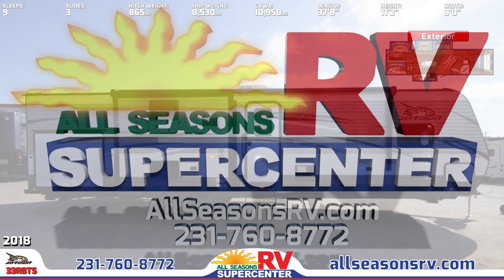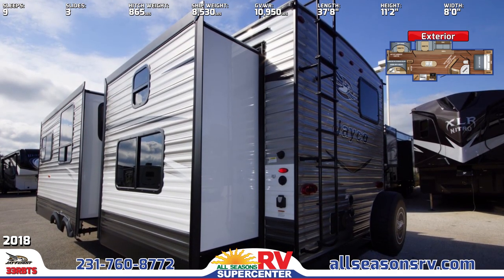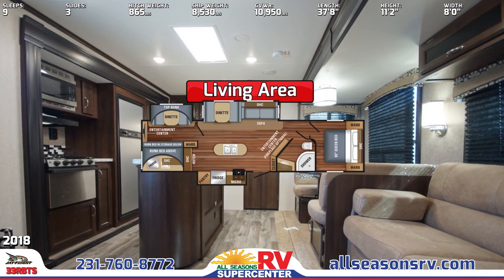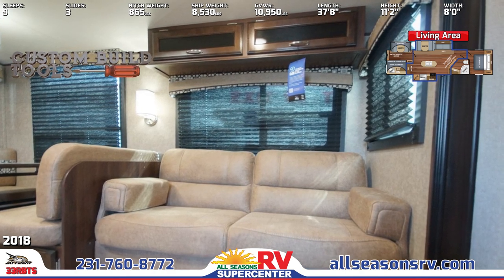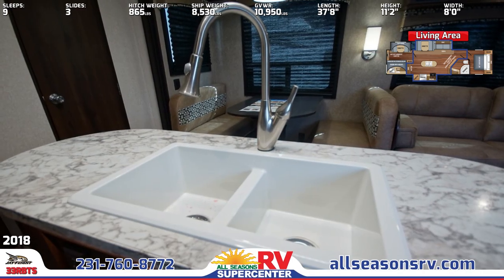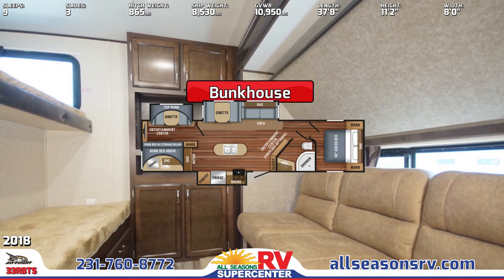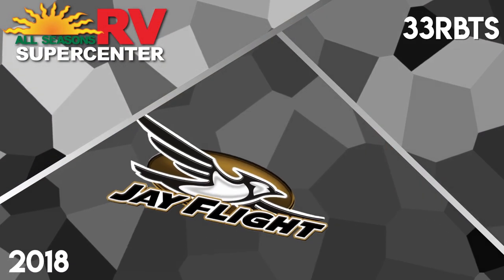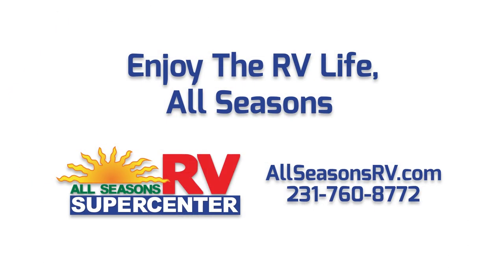2018 Jayco Jay Flight 33RBTS Travel Trailer RV For Sale All Seasons RV Supercenter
The 2018 Jay Flight 33RBTS travel trailer is the ultimate family fun RV!

This trailer is equipped with a 20-foot power awning complete with LED lighting. It also has two 30-pound LP bottles with a hard cover, a power tongue jack, an outside shower, and black tank flush.

The 33RBTS runs on 30 amp service, has an electric slide out system, and four stabilizer jacks with sand pads. An outside kitchen holds a mini fridge, sink, cabinet storage, and a two-burner pull-out cooktop.

You’ll find DiamondFlor vinyl flooring, Shaw residential grade carpeting, and a jackknife sofa in the Jay Flight 33RBTS’ central living area. An entertainment center features a Bluetooth stereo, TV hookups, and an optional fireplace. There is also a nearby booth dinette and windows with pleated shades.

The Jay Flight 33RBTS has a central kitchen that features a kitchen island with a sink and a residential faucet with a pull-down sprayer. You’ll also appreciate hardwood mission style cabinetry, stainless appliances, decorative backsplash, and a residential pantry.

A rear bunkhouse contains a jackknife sofa ,a flip-up bunk, a set of bunks with storage drawers, and wardrobe space with an entertainment center.

The master bathroom has a glass door shower and other amenities.

A queen bed, a Simmons mattress, and other features are found in the front master bedroom.

Visit allseasonsrv.com now to see our full inventory online, or give us a call at to speak with one of our friendly and helpful RV representatives. No matter how you prefer to shop, All Seasons RV will work hard to bring you the nation’s best RV brands for the guaranteed lowest possible prices!